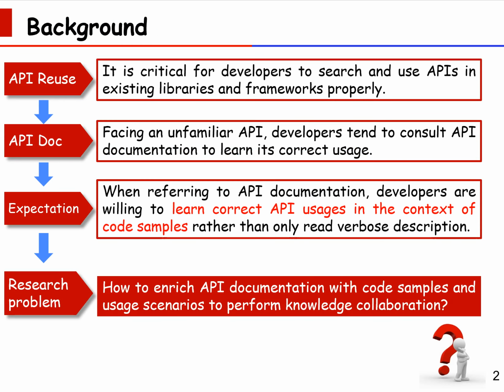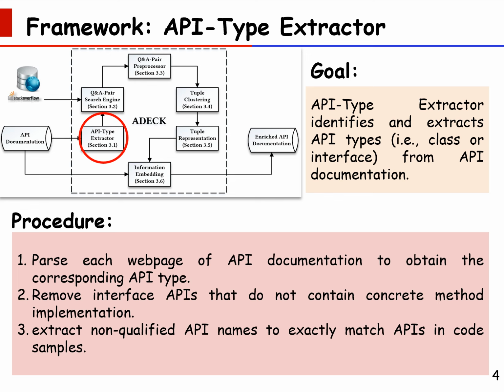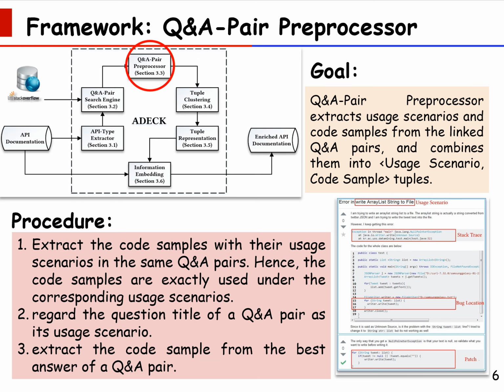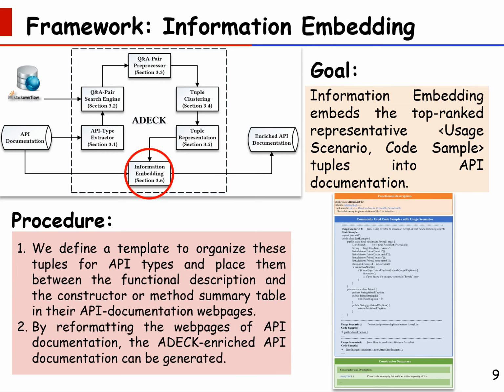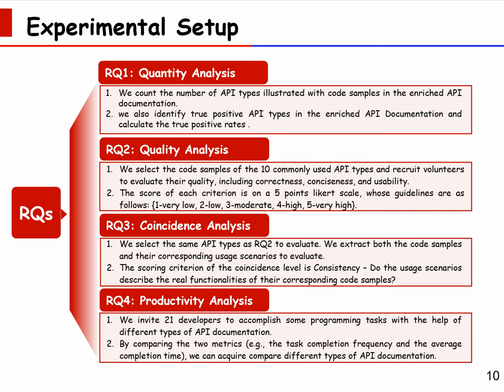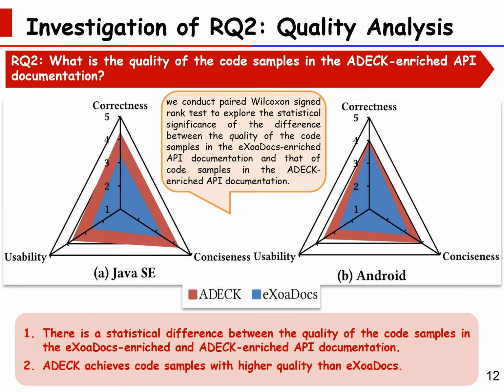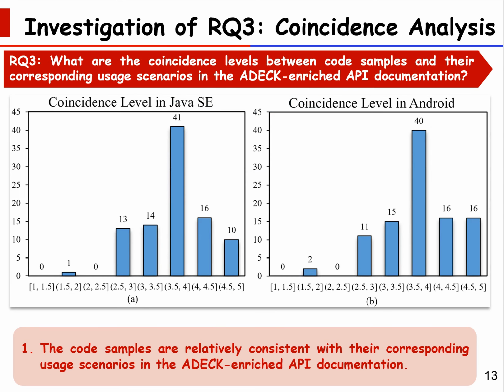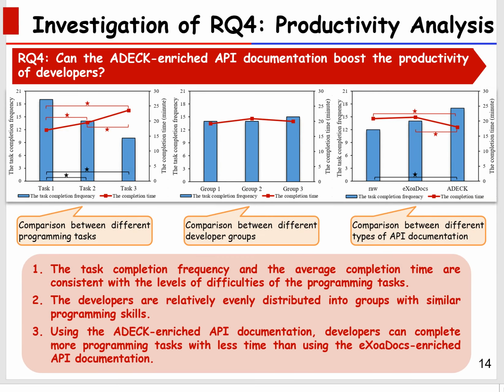Enriching API Documentation with Code Samples and Usage Scenarios from Crowd Knowledge